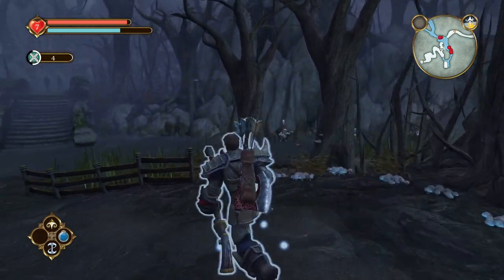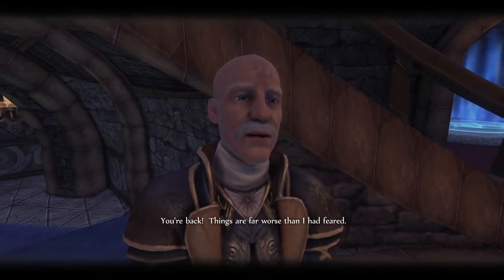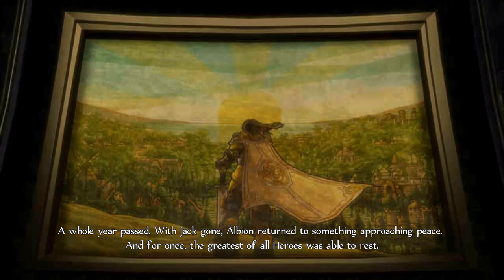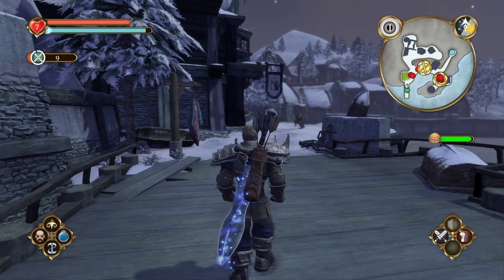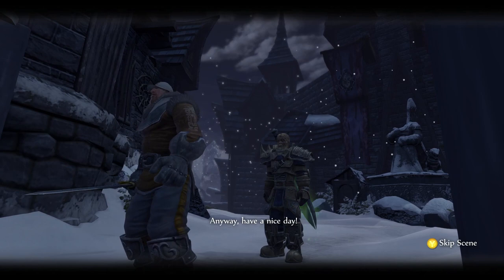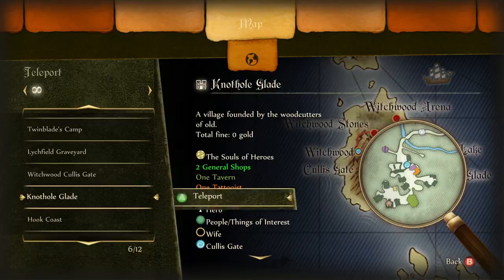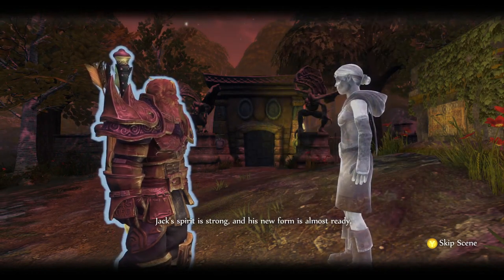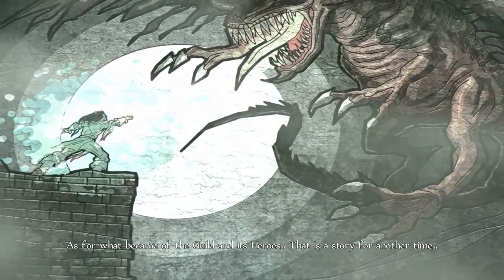Let's Play Fable Again Ep6 Killing Jack Twice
Playing Fable Again With Better Audio Enjoy :3